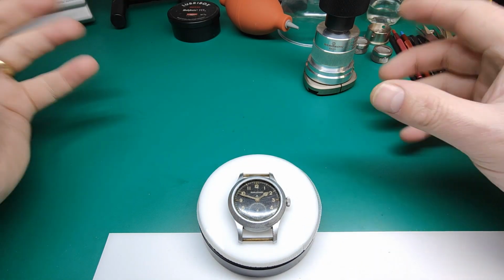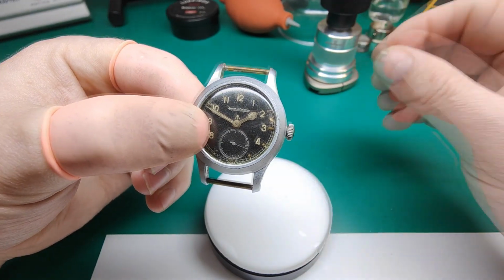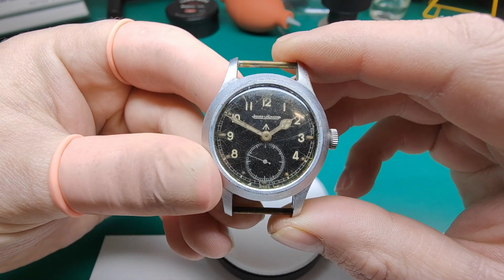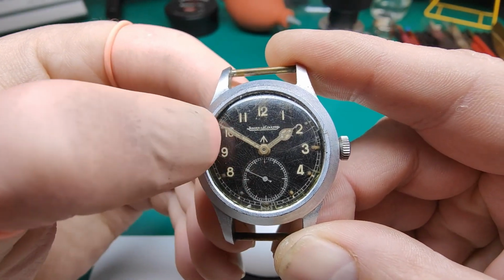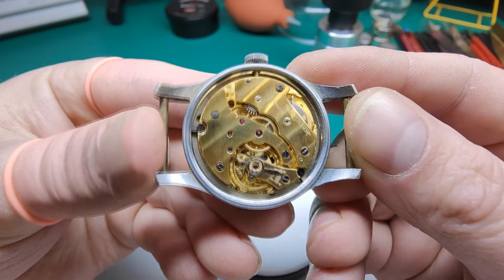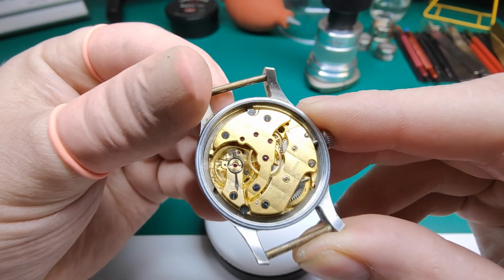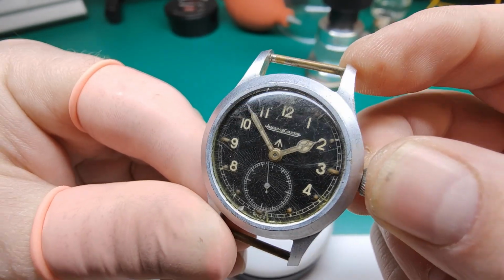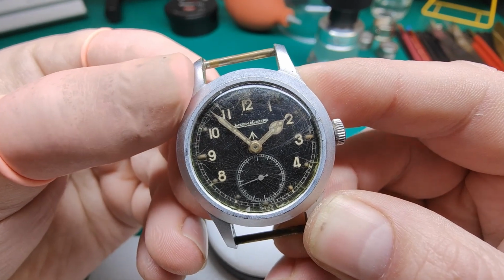Jaeger LeCoultre - " Dirty Dozen " WWII Wristwatch - Quick Look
Todays video I thought id share a slightly longer video to have a good look over the JLS Dirty Dozen watch that came in for repair. Issued during WWII there were only 6000 of this model imported to the UK, using a manually wound calibre 479. Still amazes me that these were so good and well decorated.

All opinions are my own and based on my own experiences during my time in the trade, with any hope my experience can help those of you starting out.

Military Watches & Straps

Budget Friendly Military Watch
A11 D-Day Watch
NATO Style
Military Style

My Cameras & Editing
Canon M50
Oppo Find X3 Pro
Vegas 18 Pro